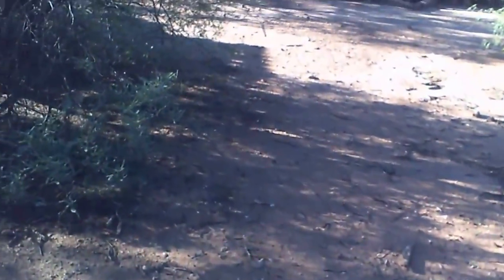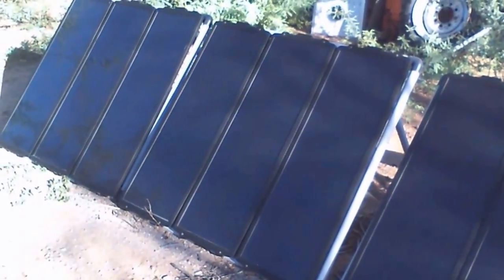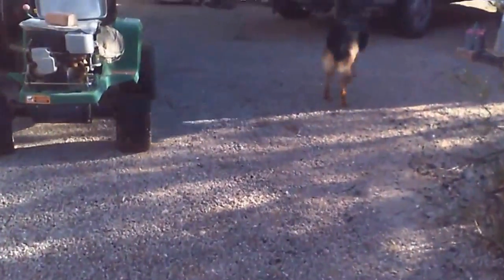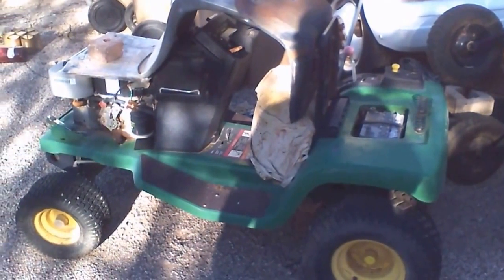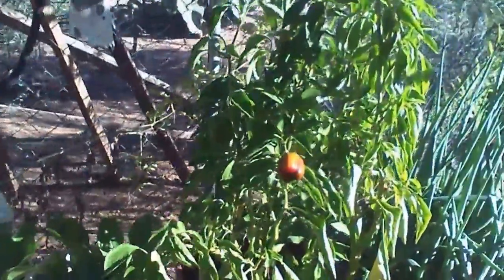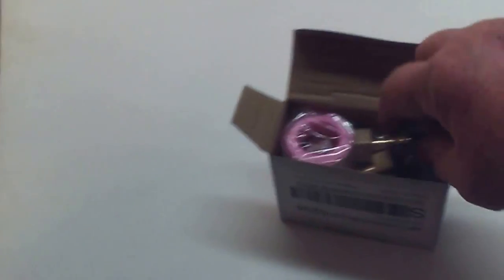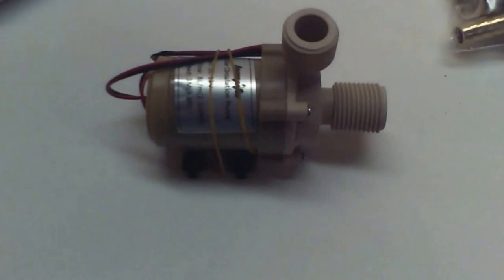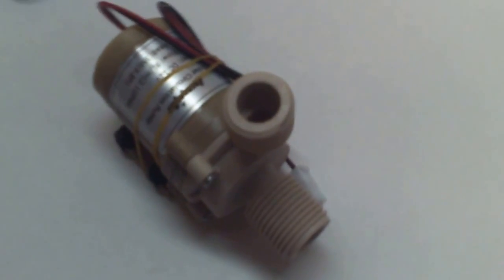Solar Hot H2O Future Project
Gittin' the fixin's together to convert my old electric hot water heater into a solar hot water heating system, using the old 40 gallon tank as the hot water holding tank only. Solar heating of the water and a solar powered recirculation pump will be retrofitted.  May GOD save the queen.